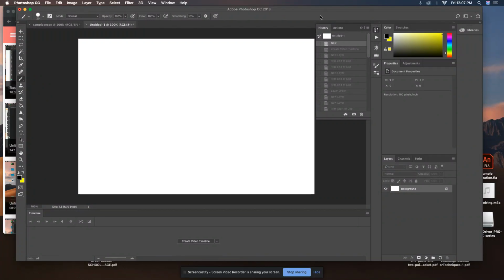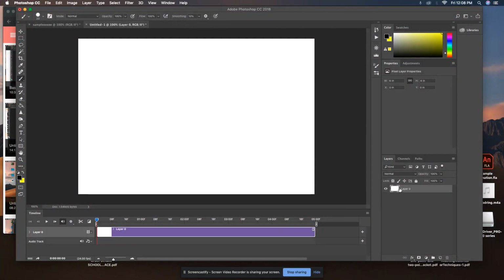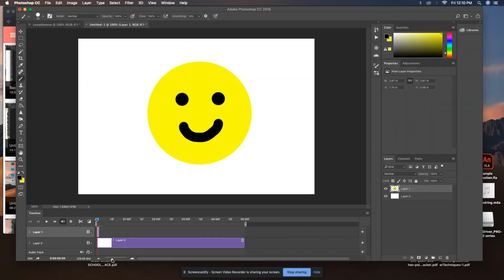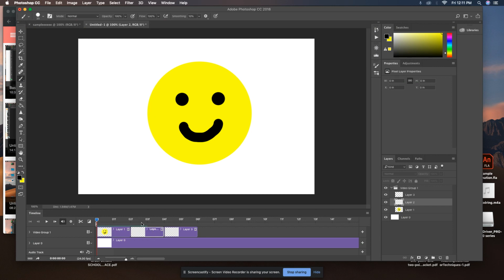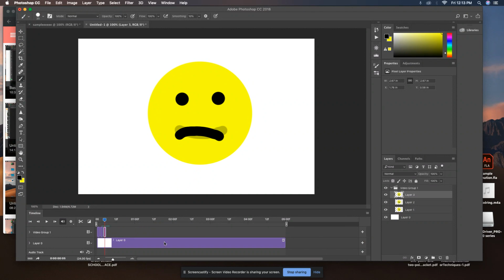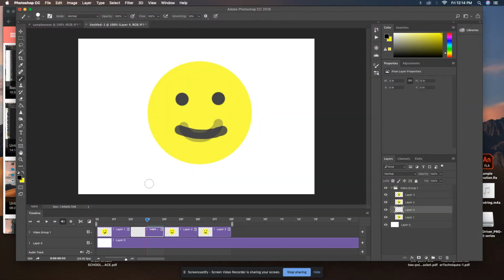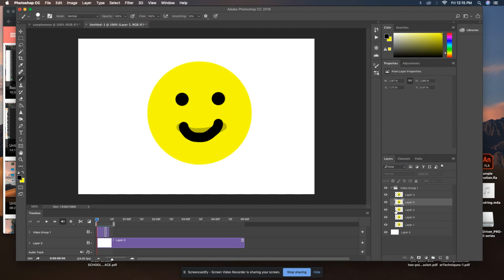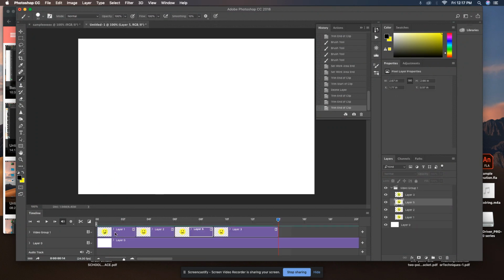Basic Animation- Frame Layers